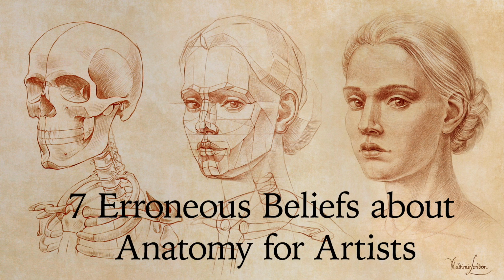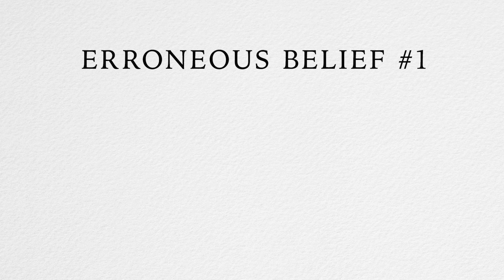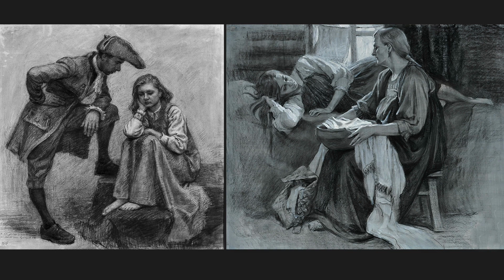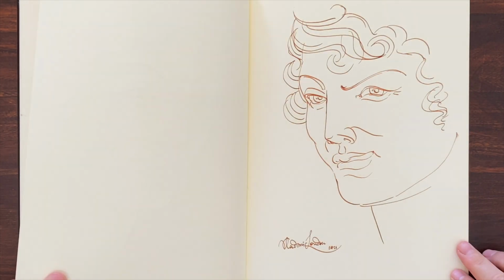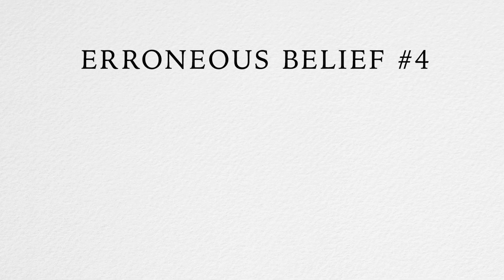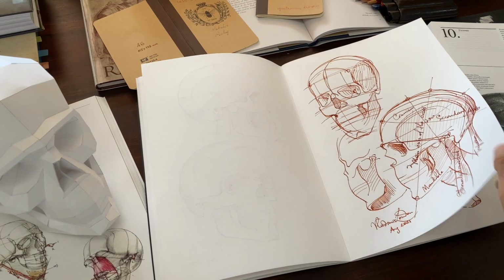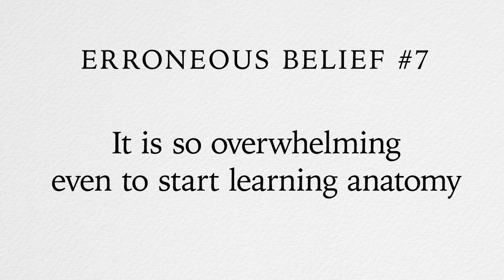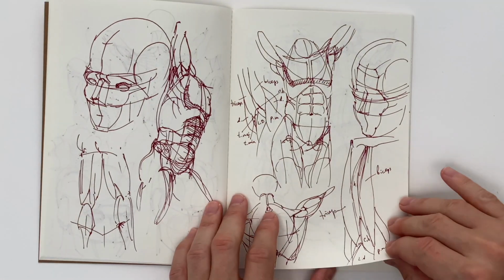7 Erroneous Beliefs about Anatomy for Artists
- Discover 7 Erroneous Beliefs about Anatomy for Artists

If you want to draw human figures and portraits realistically, there’s one skill you must have – knowledge of human anatomy. There are some misconceptions and excuses that often keep art students from learning about anatomy. In this video, you will find out what they are and how to overcome them. Let’s bust these erroneous beliefs one by one.

Erroneous belief 1:
Some say that it is not necessary to know human anatomy to draw figurative artworks.
That might be so, if you don’t want your drawings to look professional. Even if you are copying from photos, knowledge of anatomy will help you accurately depict the three-dimensional nature of a body. Knowledge of anatomy cannot be underestimated when it comes to drawing realistic figures from life, memory, and imagination. Professional artists draw what they know, not what they see. That is why good figurative artwork depends greatly on how well you know human anatomy.

Erroneous belief 2:
Portrait artists do not need to know full human anatomy.
If you draw and paint portraits only, you still need to know the anatomy of the entire body, not just the head. One day, you might want to include the model’s neck and shoulders, or their hands. Even the most perfectly painted face would not look good if it is incorrectly connected to the body.

Erroneous belief 3:
It is hard to learn human anatomy.
Learning anatomy can be enjoyable, exciting, and easy! It just depends on how you learn it. One way is to read boring books for medical students. Another way, however, is to find out all you need to know by watching our easy-to-follow Anatomy Master Class video lessons!

Erroneous belief 4:
You need to know every bone and muscle in the human body.
You are an artist, not a doctor, so you don’t have to learn every single bone and muscle. In the Anatomy Master Class, you will discover what you really need to know. Not every bone and muscle influences how the body looks, so you will only learn those that matter for creating fine art.

Erroneous belief 5:
You need to know Latin names of bones and muscles.
That’s might be true for a medical student, but not for you. In the Anatomy Master Class lessons, you will hear common names that you already know. You don’t have to learn any Latin names, unless you want to. For those who do, all technical terminology is conveniently displayed as subtitles.

Erroneous belief 6:
You need to study real skeletons and cadavers.
Not at all. You are learning how to draw, not how to become a surgeon. It is perfectly possible to learn what you need to know about anatomy just by watching the Anatomy Master Class video lessons.

Erroneous belief 7:
It is so overwhelming even to start learning anatomy.
Learning anatomy doesn’t need to be intimidating. You will be pleasantly surprised at how easy it is to learn human anatomy in the Anatomy Master Class. Anatomy for artists is explained in a very friendly way – just sit back, relax and enjoy the video lessons! For the best results, you might want to pause the video from time to time and make a sketch or two. There’s no pressure to memorize every bone and muscle the first time you see it; the information will be repeated several times over multiple videos throughout the course, so you will eventually learn all the necessary information without much effort. The Anatomy Master Class is very comprehensive, yet beginner-friendly. If you are a beginner, you will find this course indispensable for learning figurative drawing skills. If you are already an advanced student, you will re-discover human anatomy in a new way that will put your skills on a higher level. The Anatomy Master Class focuses on human anatomy for artists and how to draw realistic figurative works of art.

In the course, you will discover:
- Proportions of the human body.
- Proportions of the head and face.
- Skeletal anatomy.
- Muscular anatomy.
- Constructive drawing of the human body.
- How to draw realistic portraits.
- How to draw human figures realistically and skillfully.

As a student in the Anatomy Master Class, you will enjoy unlimited support from academy tutors. They can also give constructive critiques on your figurative artworks and advise on your creative development. The course is valued at $2,475 (25 lessons at $99 each); however, you can get the entire course for only $97. This is less than the cost of one video lesson! For a one-time payment you will receive instant access to all anatomy video lessons, as well as multiple bonus lessons. This access is for a lifetime. You will also enjoy full support from the course tutors. You are just one click away from starting to learn human anatomy for artists!